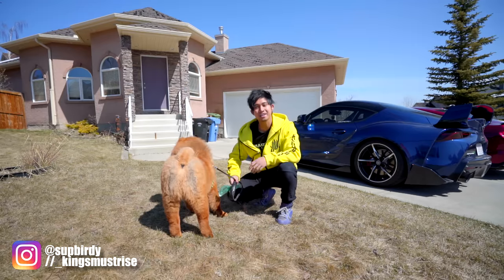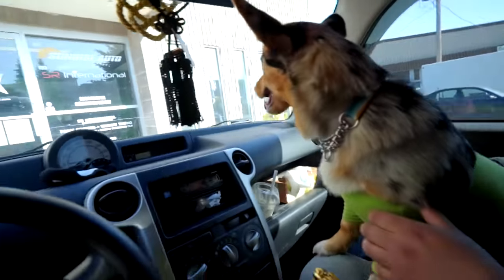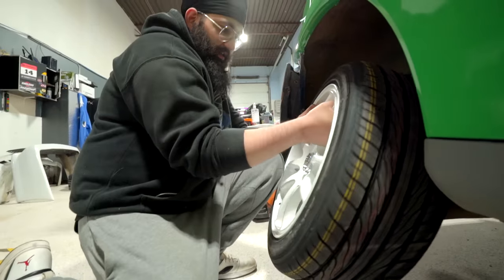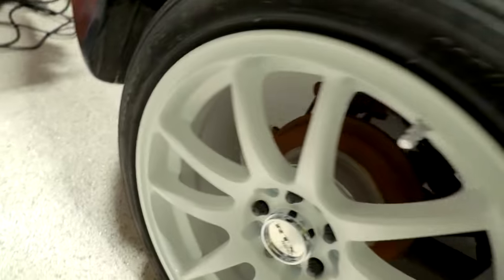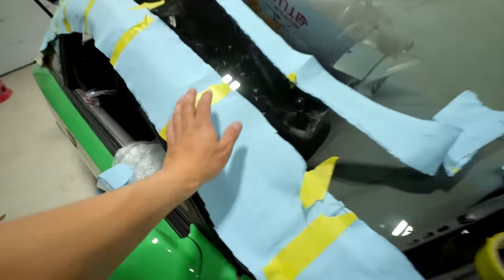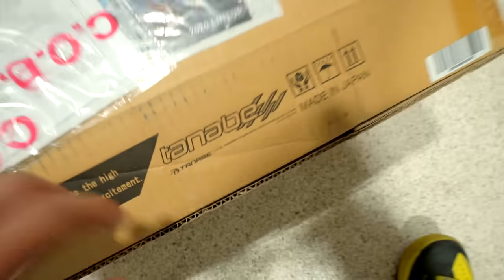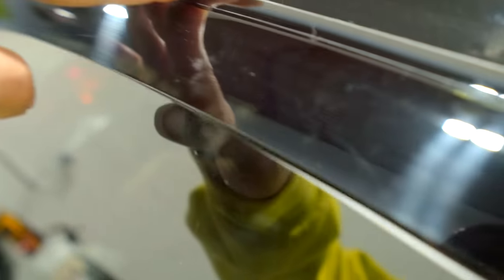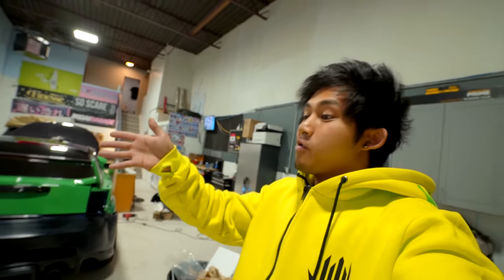GO FOR GREEN! // Early 2000's F&F Style Celica GTS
CR Kais, more like CR Lies...
Building an Early 2000's F&F Style Celica GTS

Birdy C
11700 Sarcee Trail